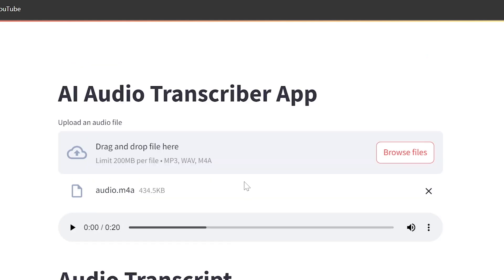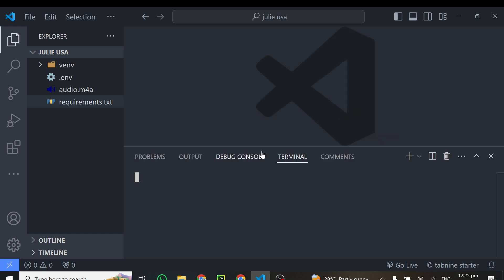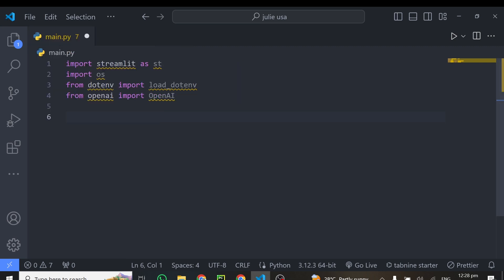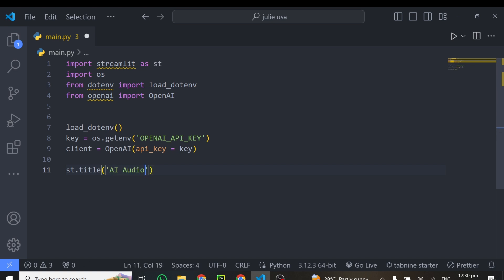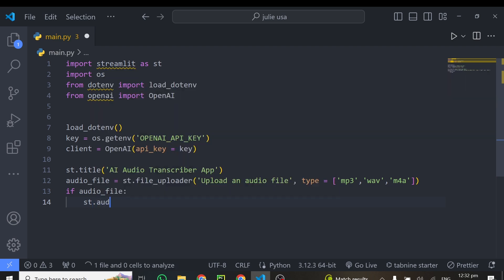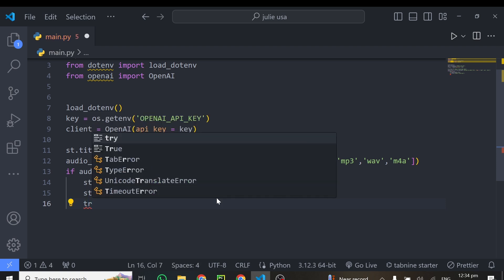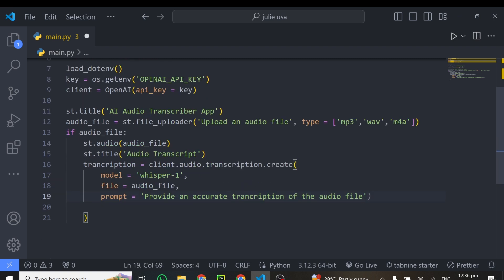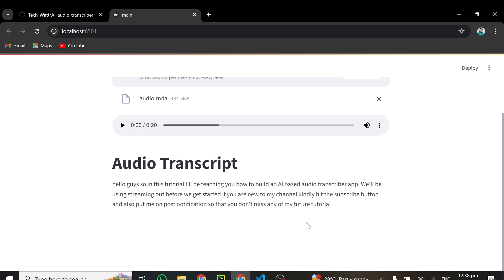How to Transcribe Audio to Text with AI and Streamlit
Unlock the full potential of AI audio transcription by mastering the art of building a custom AI-powered transcription app using Streamlit and OpenAI's Whisper API. This comprehensive tutorial will guide you through each step, ensuring that by the end, you'll have the skills and confidence to create your own AI-driven transcription tools effortlessly. Whether you're a beginner or looking to refine your AI skills, this video will walk you through the entire process, from setting up the environment to generating accurate transcriptions.

In this video, we cover:

Introduction to the AI Audio Transcriber App: Get an overview of the project and its applications in real-world scenarios.
Environment Setup: Learn how to set up Streamlit and integrate OpenAI's Whisper API for seamless audio transcription.
Audio File Upload: Explore how to upload various audio formats and create a user-friendly interface for your app.
Real-Time Transcription: Watch as we implement the transcription process, providing tips on achieving the best results.
Displaying Results: Discover how to present the transcriptions in a clean, readable format using Streamlit.
This tutorial isn’t just about building a transcriber app; it’s about equipping you with the knowledge to take your AI projects to the next level. Streamlit and OpenAI simplify the process, making AI accessible to everyone, from hobbyists to professionals. Don’t miss out on this opportunity to advance your skills in AI and audio processing.

Have questions? Drop them in the comments below, and I’ll be happy to help you out!

Master the future of AI audio transcription with this hands-on guide. Your journey to becoming an AI expert starts here!